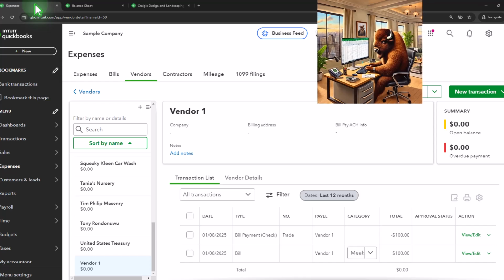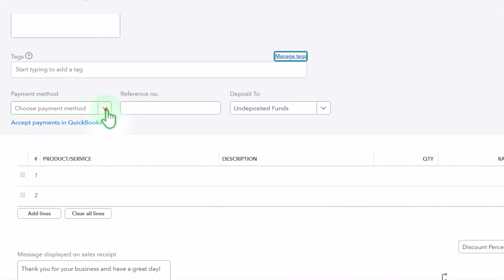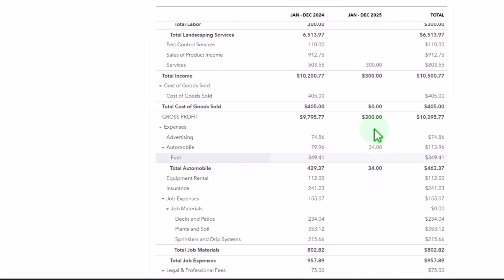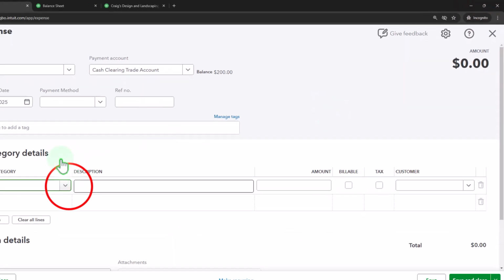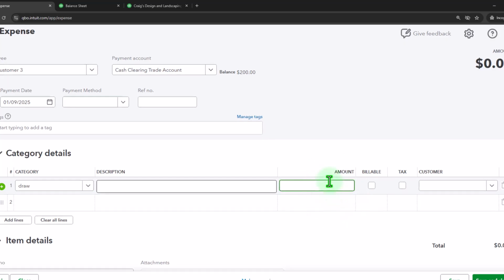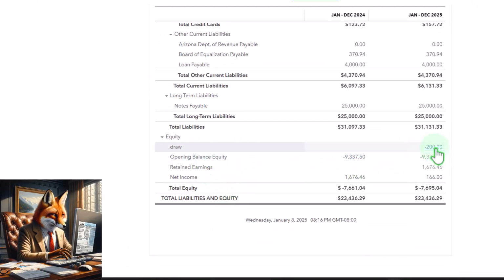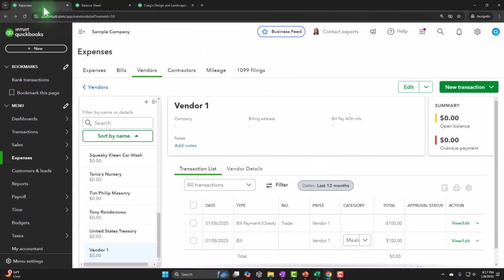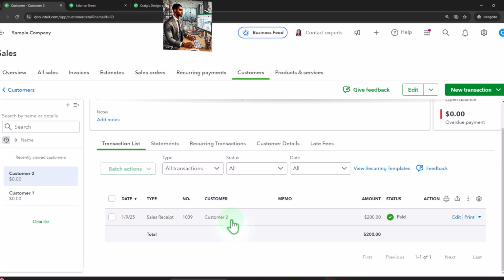Barter Transaction or Trade With No Cash – Not Using AP & AR 4 QuickBooks Online 2025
Barter Transaction or Trade With No Cash – Not Using AP & AR